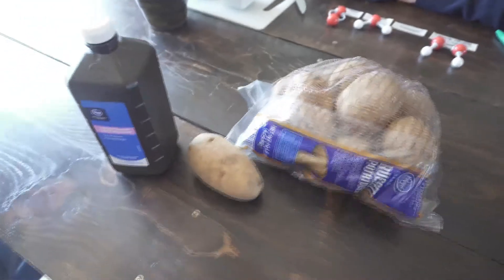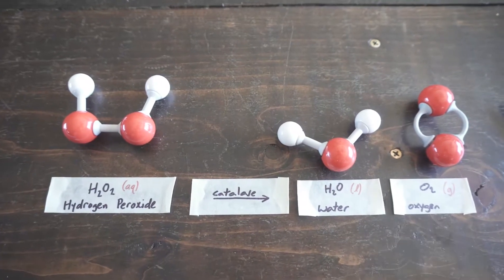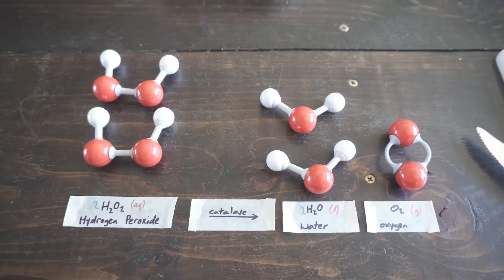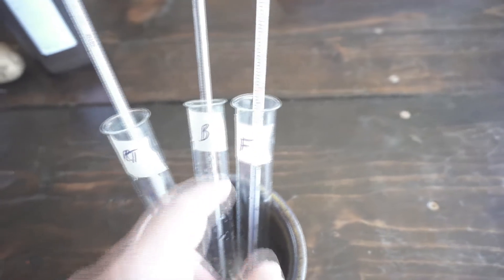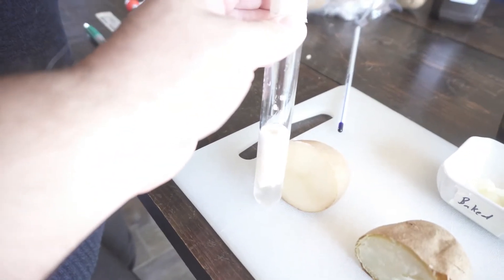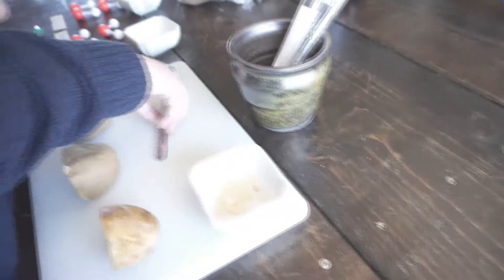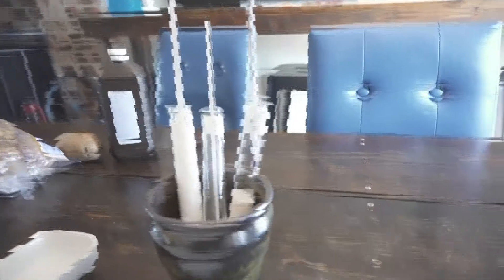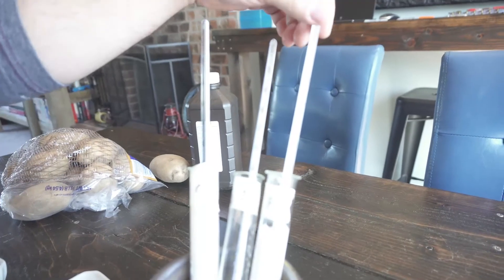Weeks 34-35 Potato Catalase Lab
Potato catalase lab